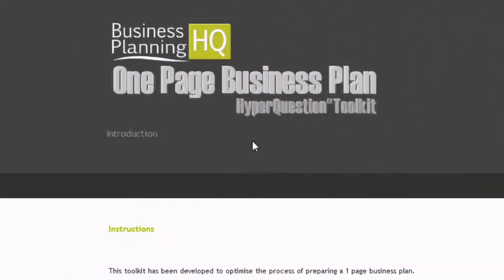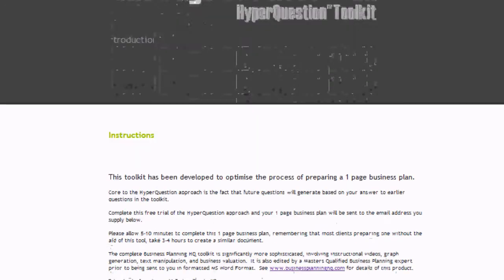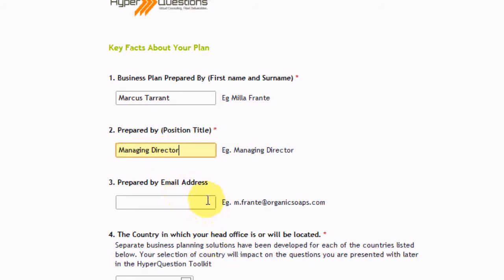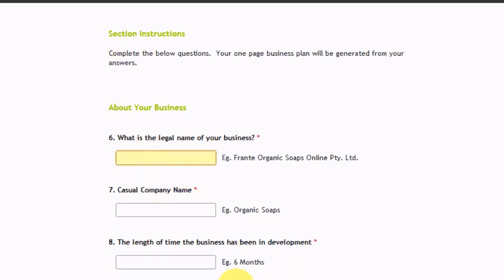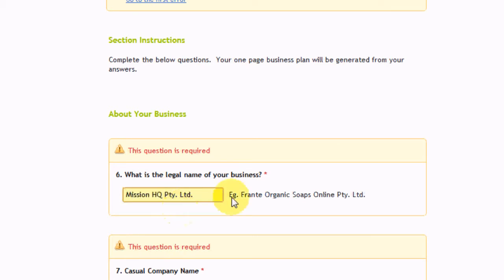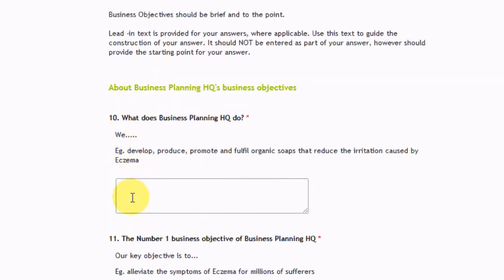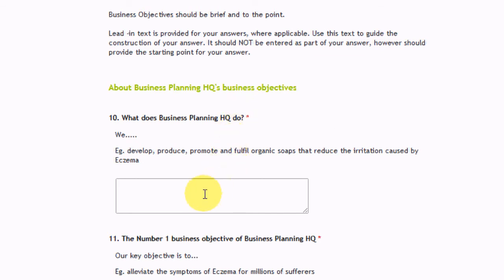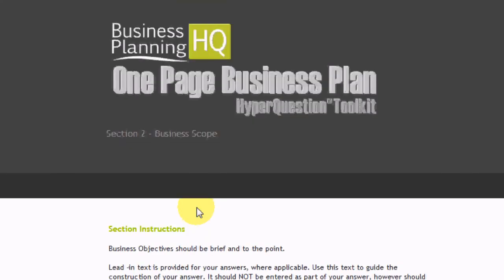The One Page Business Plan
The Business Planning HQ One Page Business Plan Powered by HyperQuestions